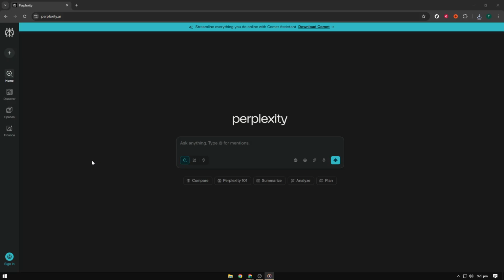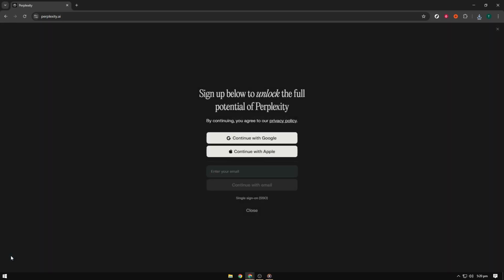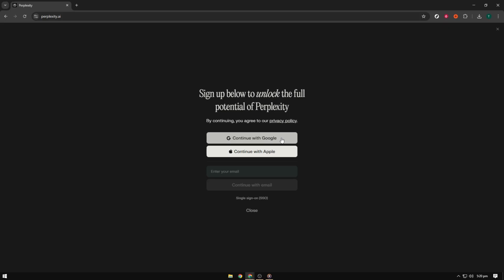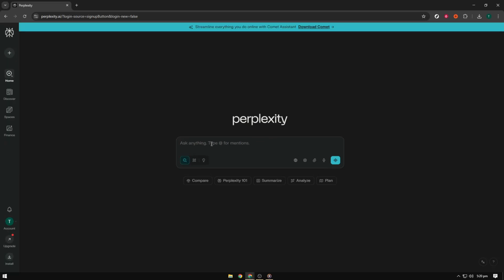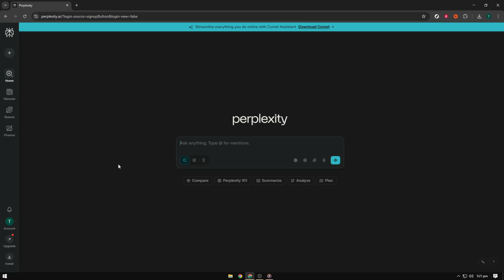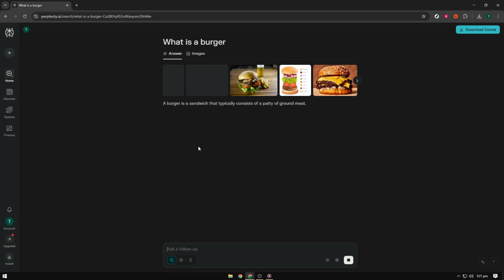How To Search On Perplexity (Quick Guide)